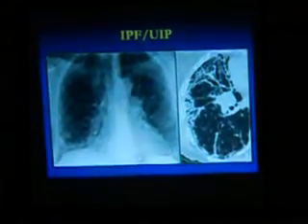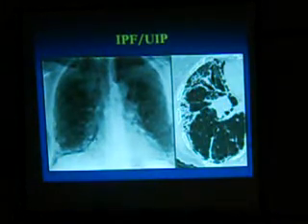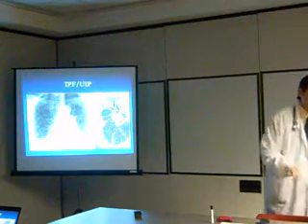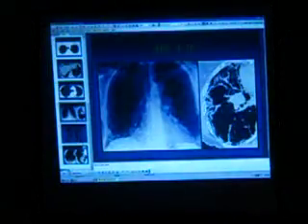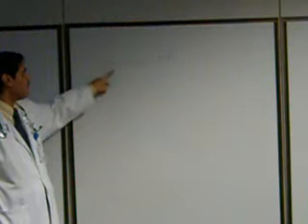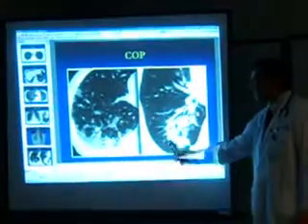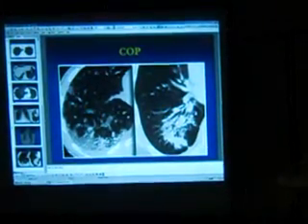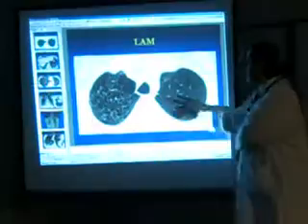Interstitial Lung Disease -- Dr. Mazen Alqadi 2/2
This is a digested review of the different forms of interstitial lung diseases and their radiological features. It also discusses the Important management points that board exams  focus on.
Place: Memorial Hospital of Rhode Island
Date: 12/10/2010